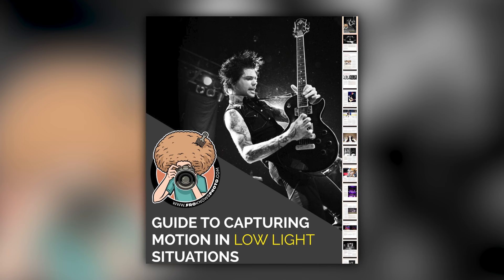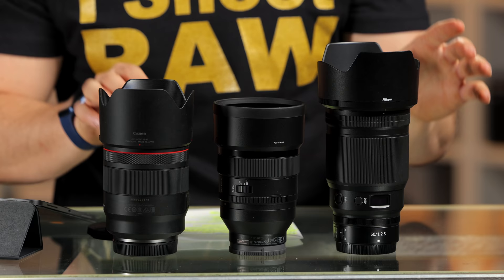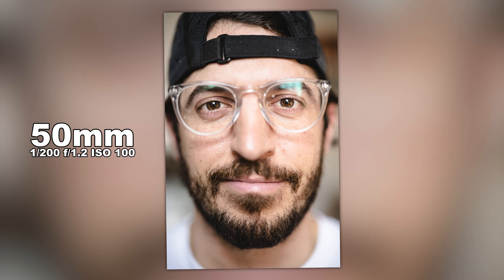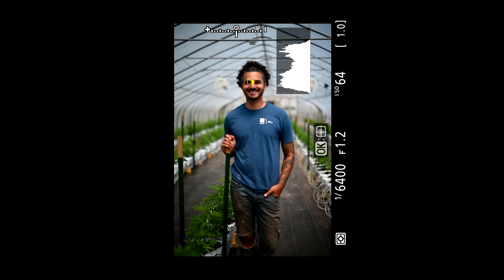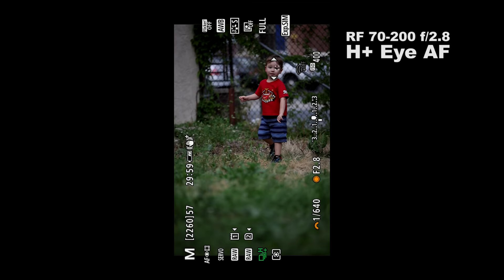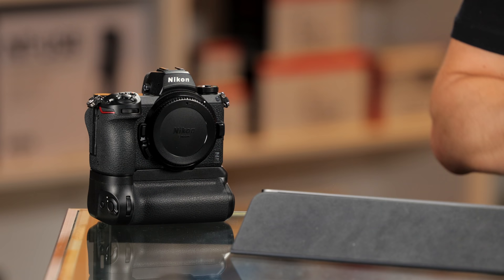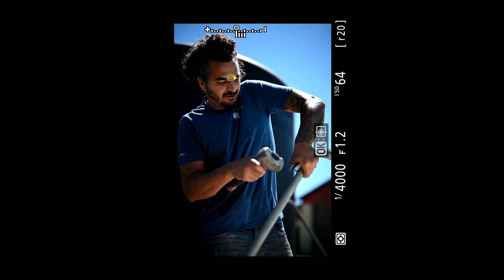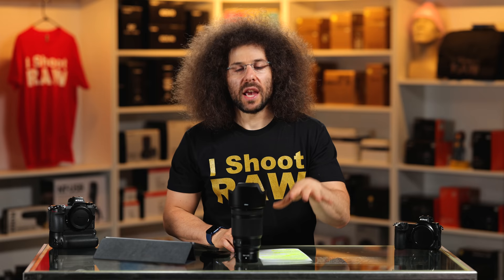Nikon 50mm f1.2 S Review: AMAZING Lens…On A FAILED Focus System?!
This is a REVIEW of the Nikon Z 50mm f1.2S Prime Lens for the Z mount system.  This is flat-out a FANTASTIC lens any way you slice it.  But in my testing, it's not the lens that has an issue, it's the Z systems auto-focus.  The one drawback I saw for the lens is it's size, it's so much larger compared to Sony and Canon's 50 1.2's.  It makes you question why Nikon made such a big deal out of the large mount and saying that it would allow them to make more compact lenses.

Yes I say many times that the Z7 II lets this lens down because it does.  You see it, I show it, I let you into my viewfinder to see what the focus system is doing.  It's struggling, it's missing, it does it, and when it hits it's solid.  But I can't rely on "when it hits" and you shouldn't accept that either.  I get it, a lot of you are invested heavily into Nikon just like I once was. But I will continue to say it, until you try the Canon or Sony cameras and see how amazing their AF is, don't yell at me for sharing my findings.